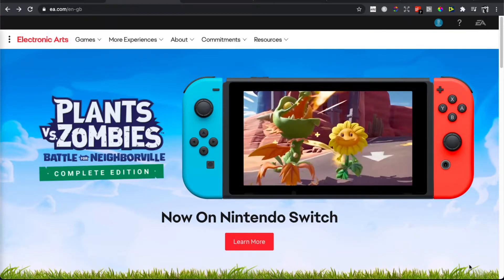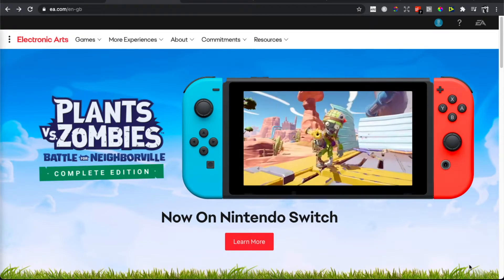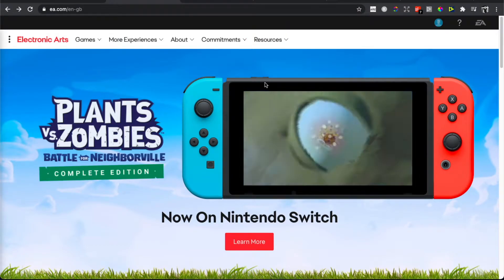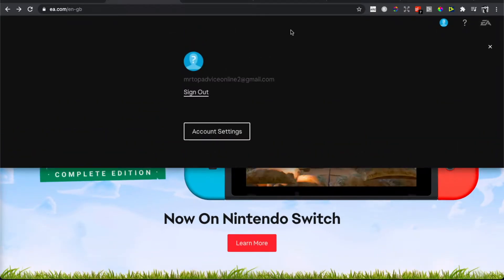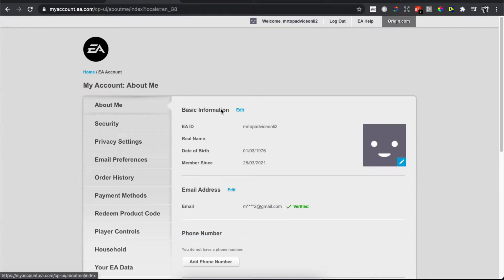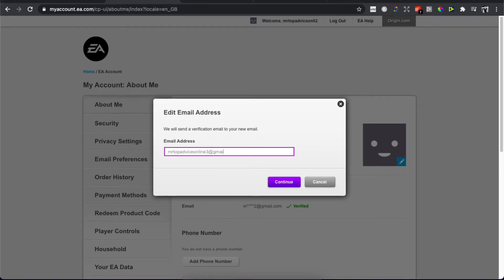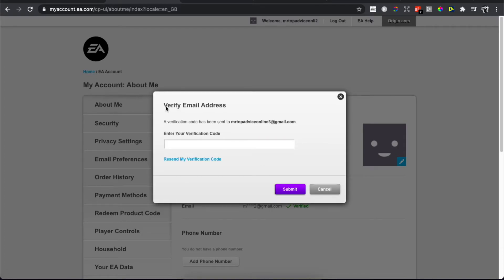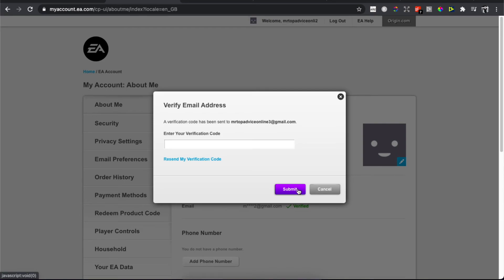How To Change Email Address On Your EA Account (2021)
It's really easy and it will take you less than a minute to do it!